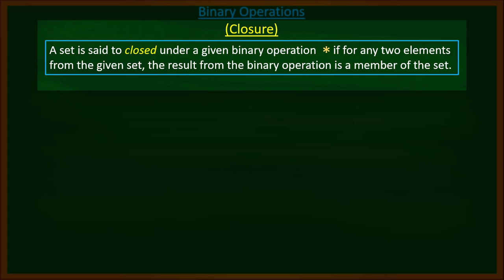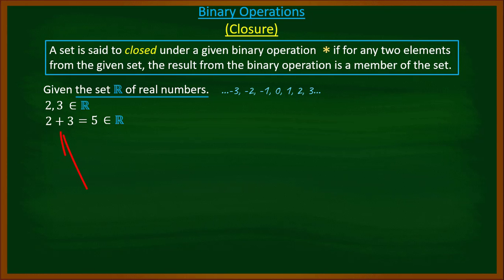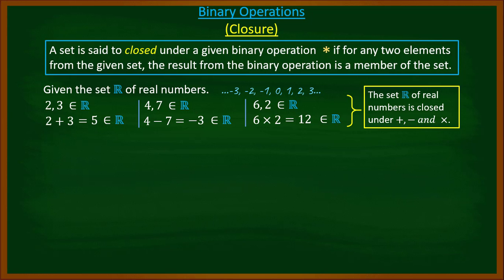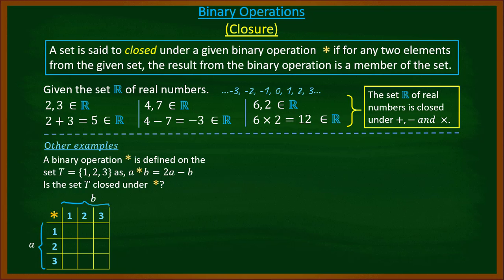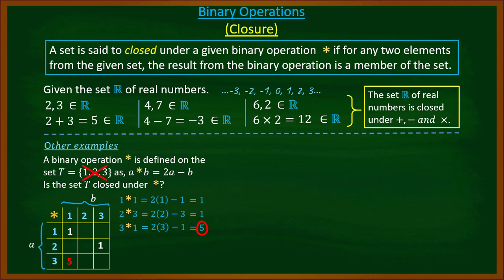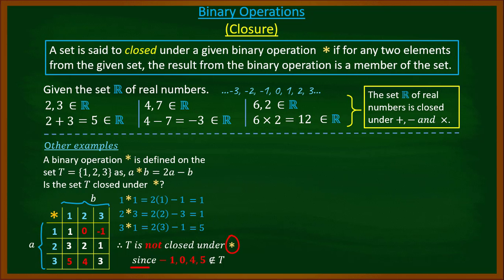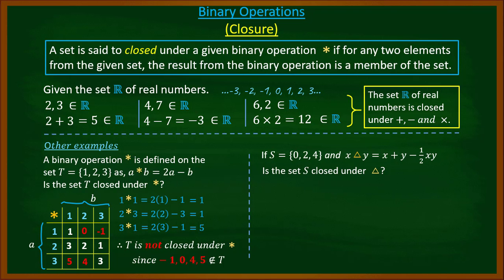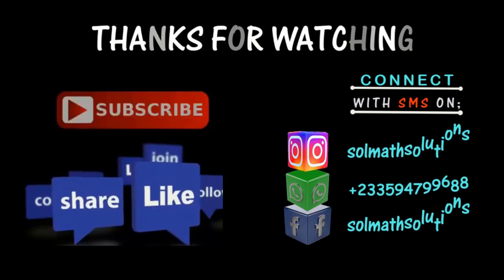Closure | Binary Operation (Closure) well explained with more examples | SolMathSolutions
In this video, we look at when a set is said to be closed under a given operation.
A set is said to be closed if for any two elements from a given set, the result from a binary operation is also a member of the set. This video explains further with more examples.